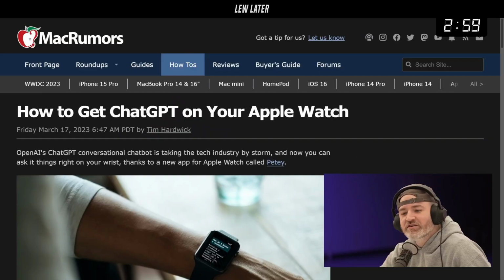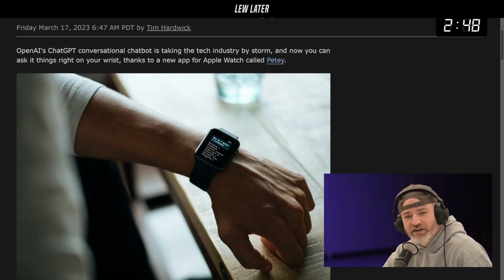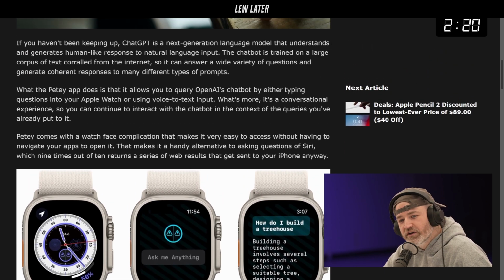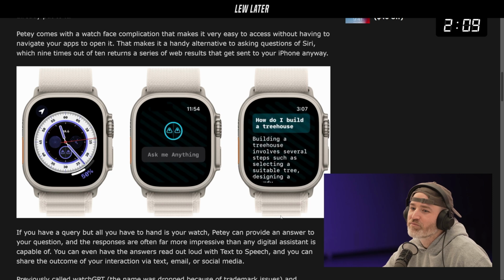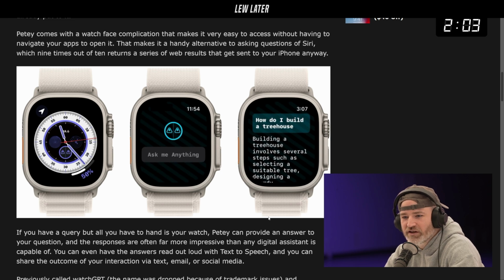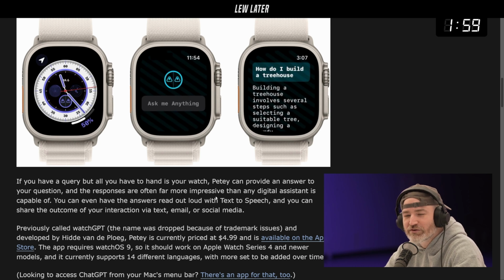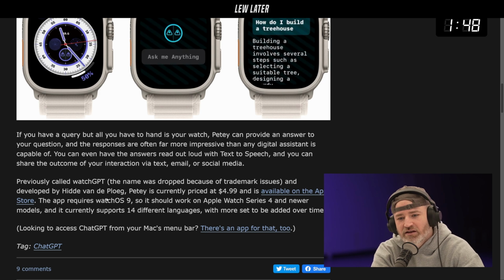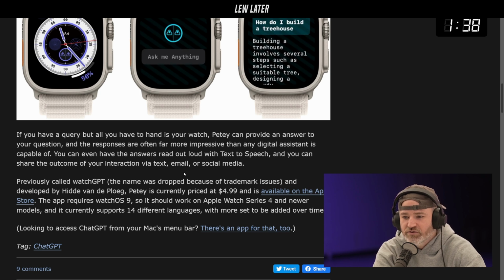ChatGPT Takes Over Another Ecosystem